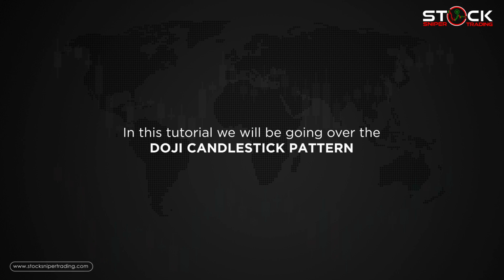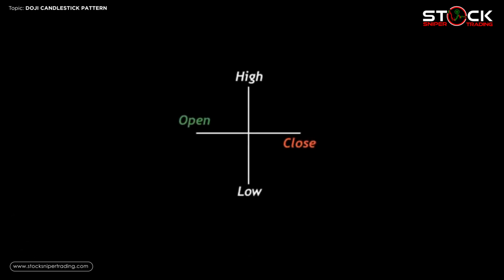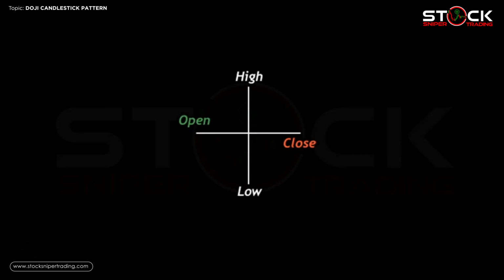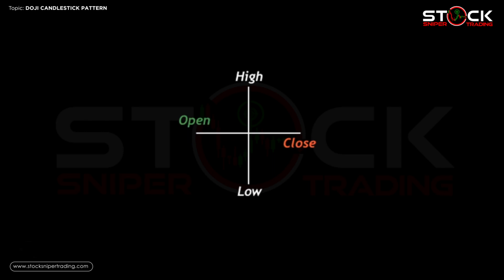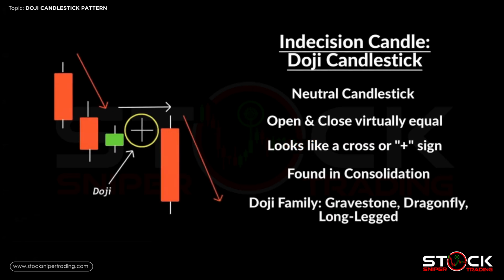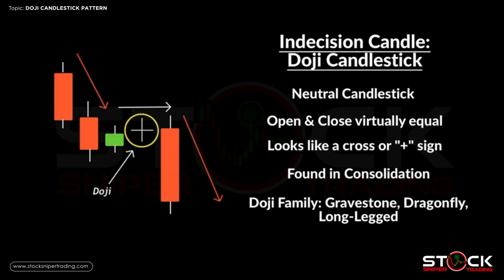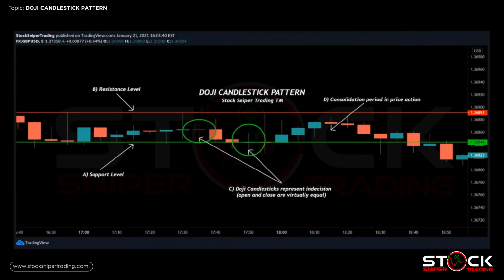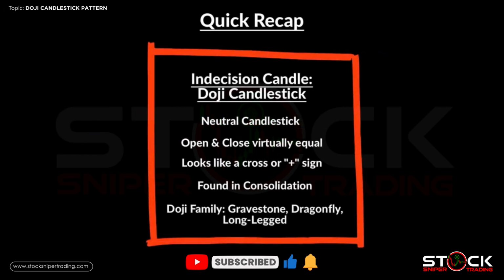What is a Doji Candlestick Pattern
A doji is a name for a session in which the candlestick for a security has an open and close that are virtually equal and are often components in patterns.

Doji candlesticks look like a cross, inverted cross or plus sign. Alone Doji are neutral patterns that are also featured in a number of important candlestick patterns.

A Doji can be a Gravestone Doji or a Dragonfly Doji.

Code: Stocksnipertrading